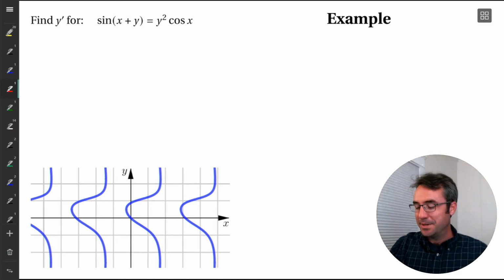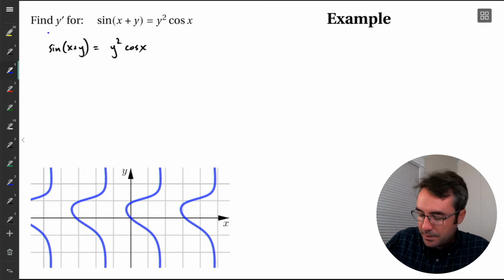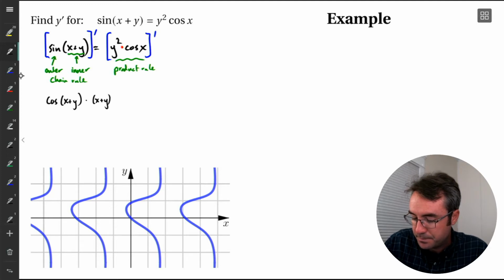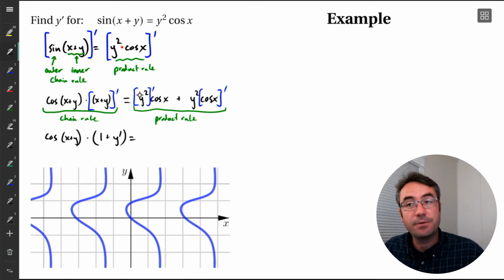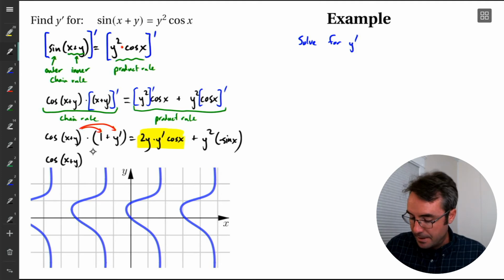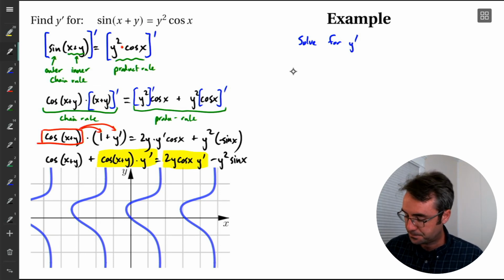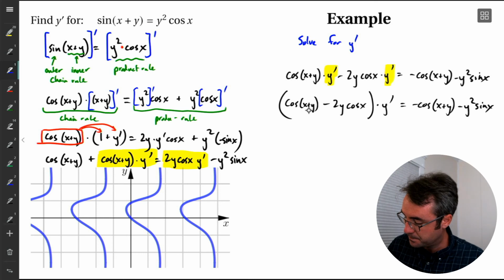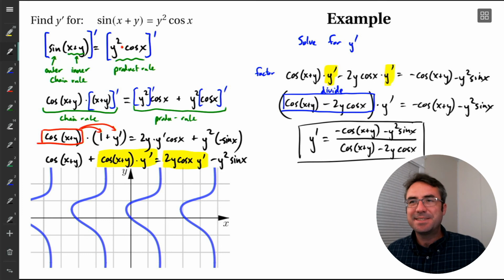MTH 141: D5 - Implicit Differentiation (part 5)